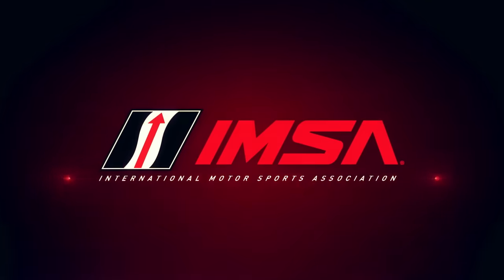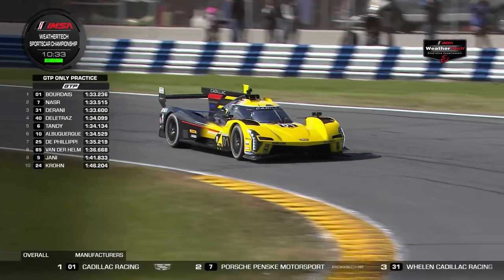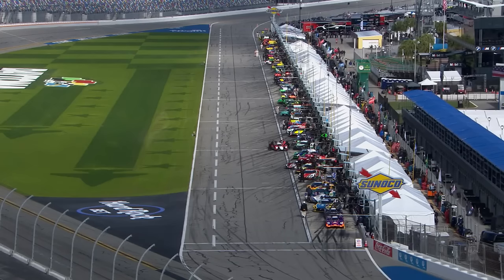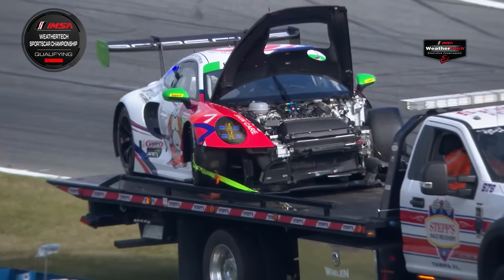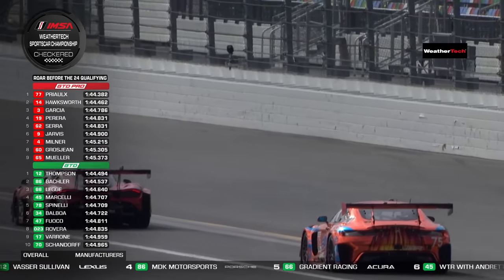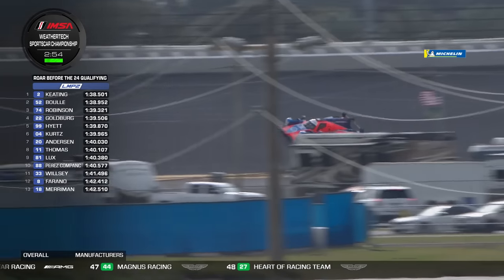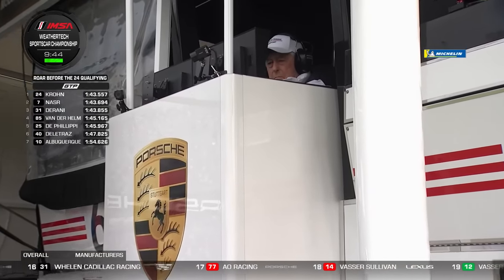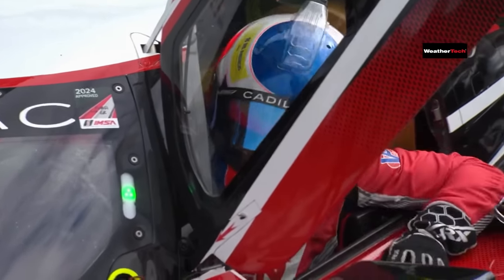2024 Rolex 24 At Daytona | Qualifying | WeatherTech SportsCar Championship | Daytona Beach, Florida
Check out the Rolex 24 At Daytona qualifying session for the IMSA WeatherTech SportsCar Championship at Daytona International Speedway.

X/Twitter: @IMSA